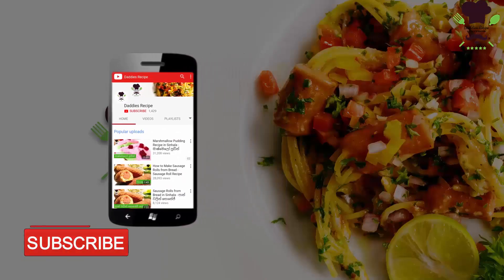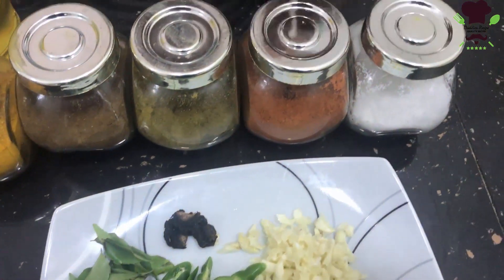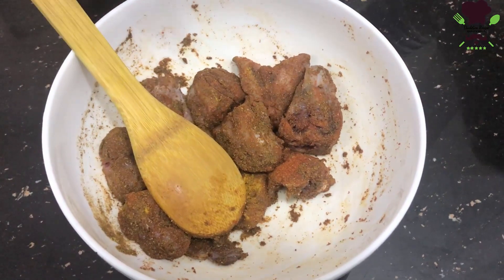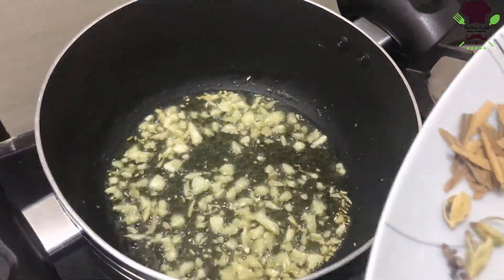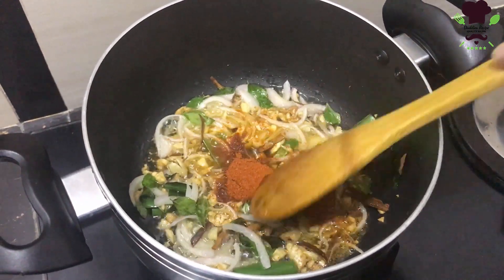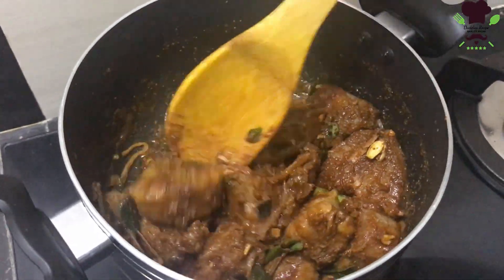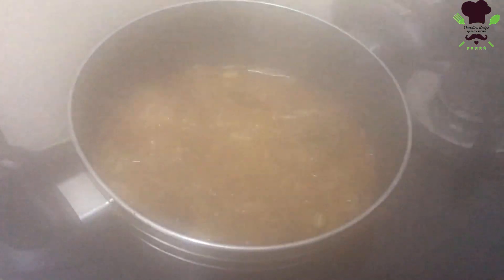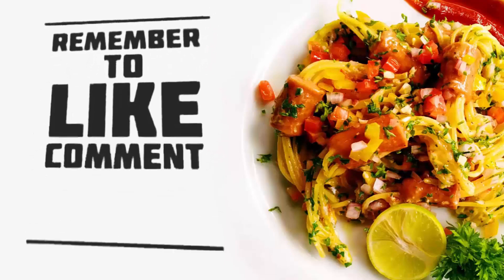★ Sea Chicken Recipe - මුහුදු කුකුළා කරිය (Muhudu Kukula)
Ingredients
Curry powder
sea chicken
curry leaves
turmeric powder
chili powder
salt
coconut oil